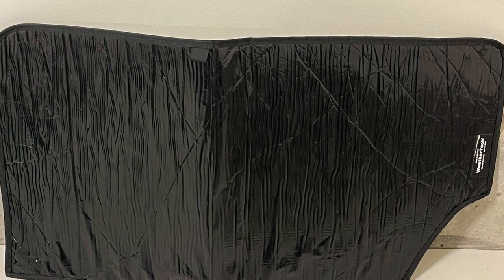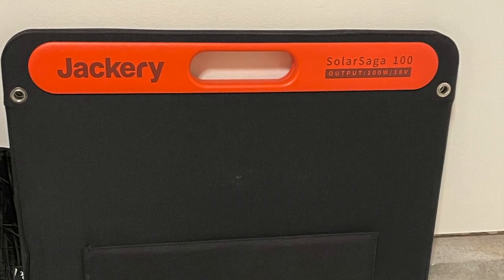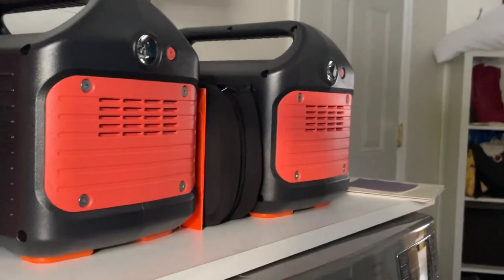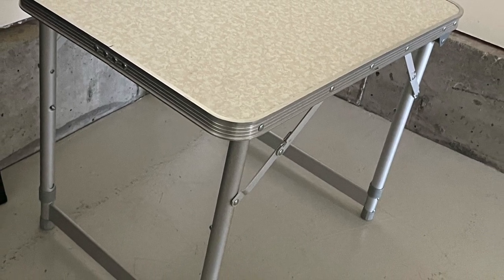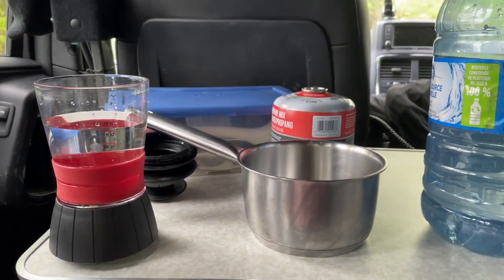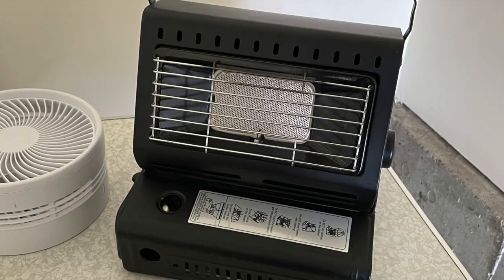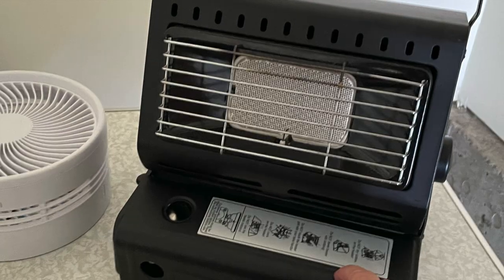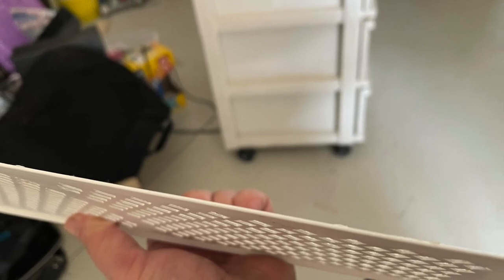Vanlife Product Reviews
Have a look at some of the things I used to make vanlife easier this past year.

Camping shower

Weathertec Window covers: weathertech.ca

Little table: Couldn't find the same one. Here is another like it.